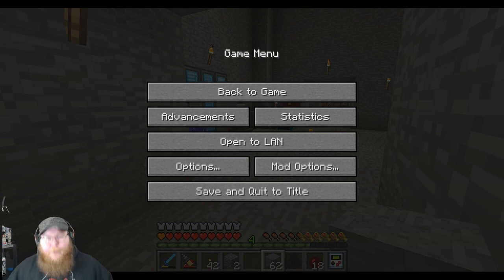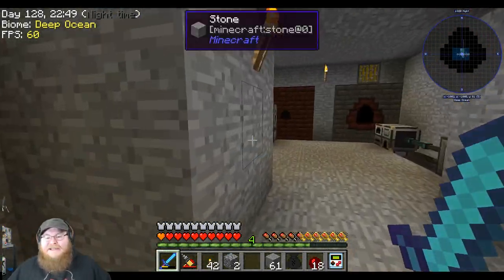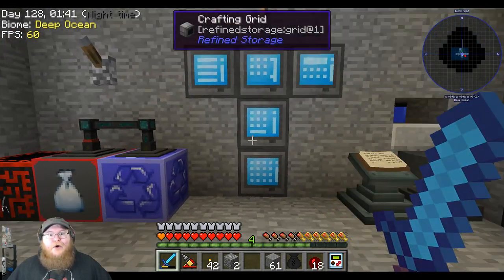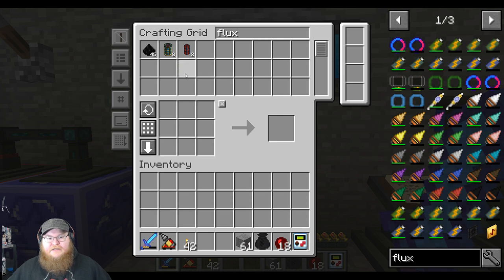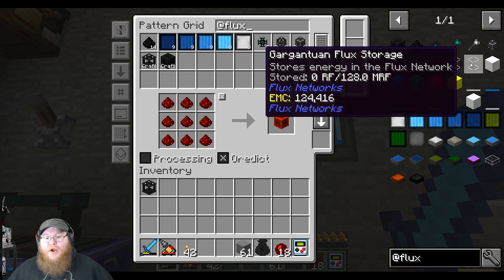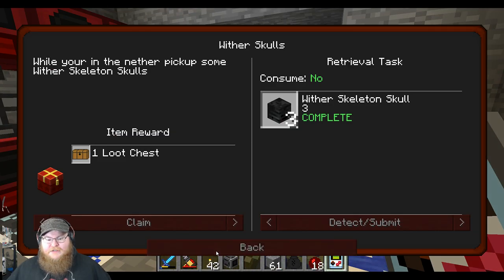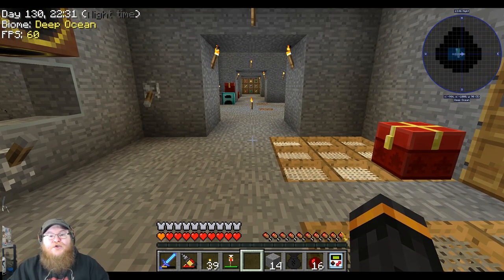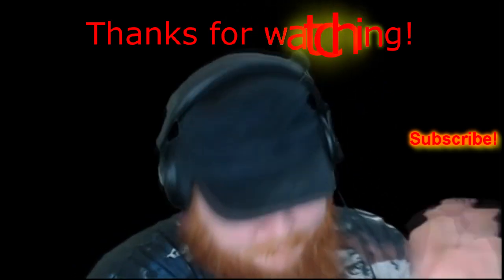Minecraft: StoneBlock | Flux Network Engaged!!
Today we start ourselves a Flux Network for Wireless transfer of power! We also start the basics of Chickens Resources!!

Mods Used:
StoneBlock Mod Pack
All mods and modpacks installed using the Twitch Desktop App